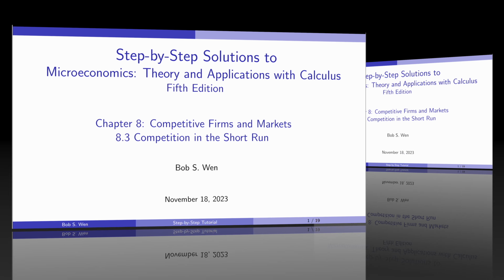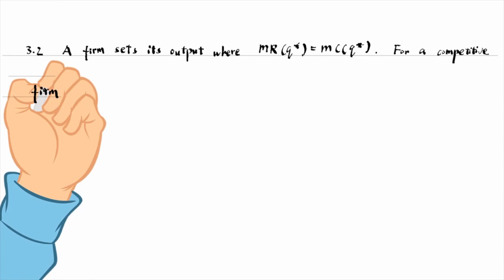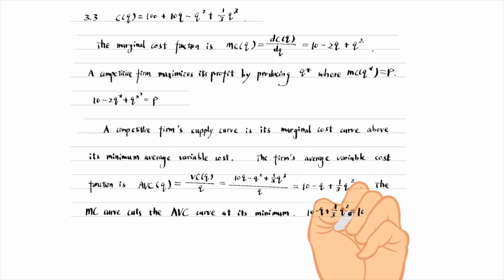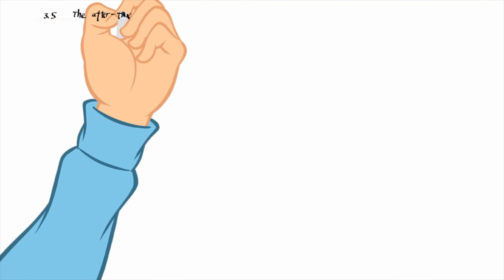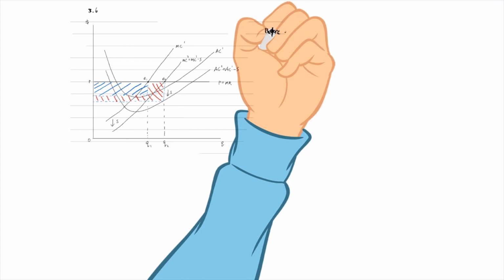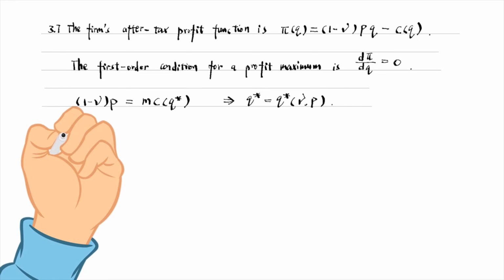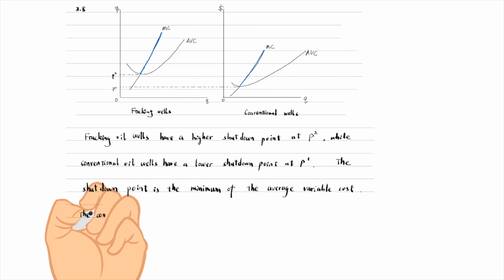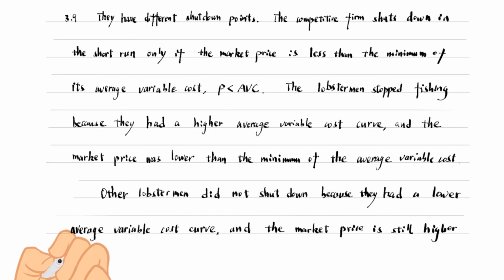Solutions to 8.3 Competition in the Short Run (Part One) | Microeconomics: Theory and Applications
Chapter 8: Competitive Firms and Markets
8.3 Competition in the Short Run (Part One)

00:00 Exercise 3.1
02:34 Exercise 3.2
03:59 Exercise 3.3
05:52 Exercise 3.4
07:04 Exercise 3.5
09:01 Exercise 3.6
10:15 Exercise 3.7
12:42 Exercise 3.8
14:00 Exercise 3.9

Hi, I am Bob. Let's solve the problems for the third section of Chapter 8 about the competition in the short run. Like other firms, a competitive firm follows a two-step process to decide its output level and whether to operate or shut down. First, it determines the output at which it maximizes its profit or minimizes its loss. Second, it decides whether to produce or to shut down at that output level. We have already seen that any firm maximizes its profit at the output where its marginal revenue equals its marginal cost. A competitive firm's marginal revenue equals the market price, which makes the analysis easier. We will answer the first nine questions in this section today.

The Stata graphic command for Exercise 3.3:
graph twoway (function y=10-x+(1/3)*x^2, range(0 3) lcolor(blue)) (function y=10-2*x+x^2, range(0 3) lcolor(orange)) (function y=10-2*x+x^2, range(1.5 3) lcolor(black)),ytitle("$") xtitle("q") legend(label(1 "Average Variable Cost") label(2 "Marginal Cost") label(3 "Supply Curve"))

1. Solutions to Microeconomics Theory and Applications with Calculus 5th Edition,
2. Solutions to Introductory Econometrics A Modern Approach 7th Edition,
3. Introductory Stata (2022), and
4. Introductory Microeconomics (2022).